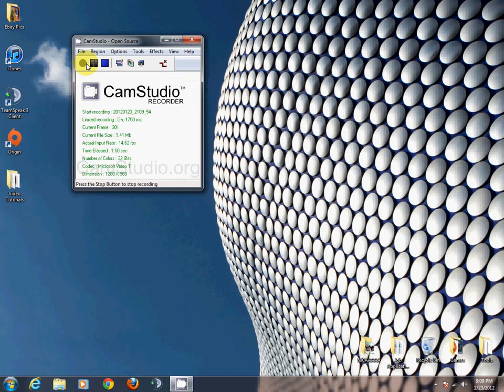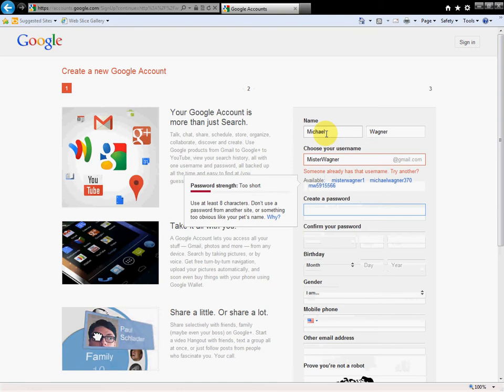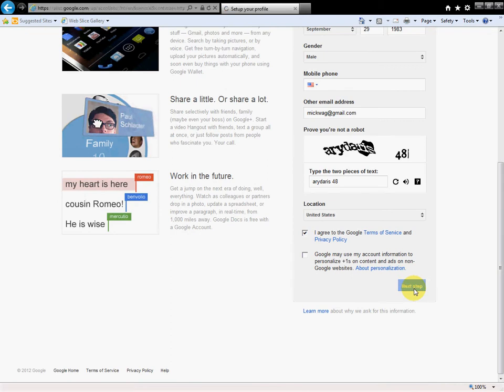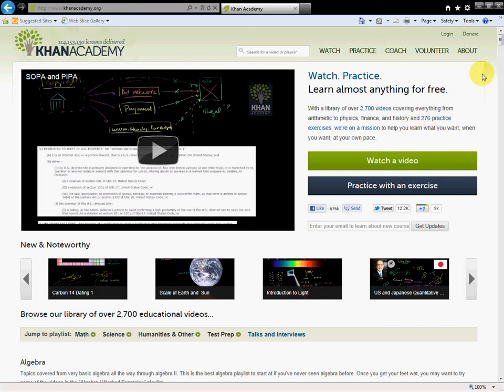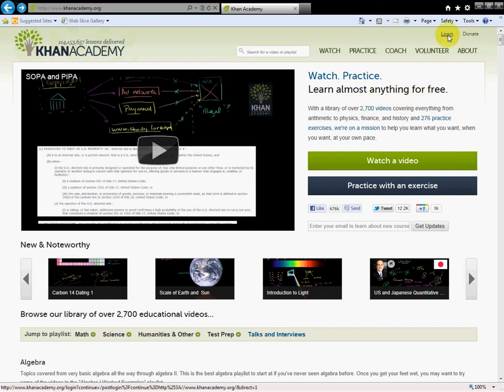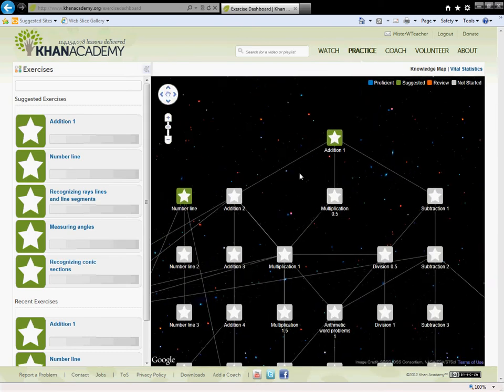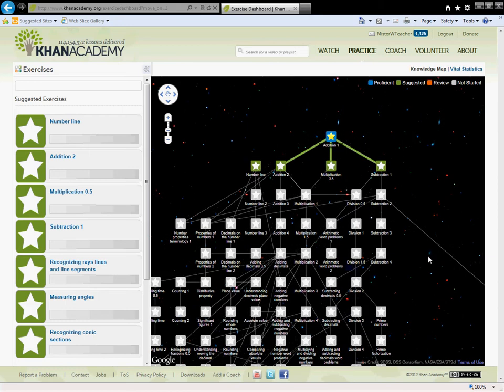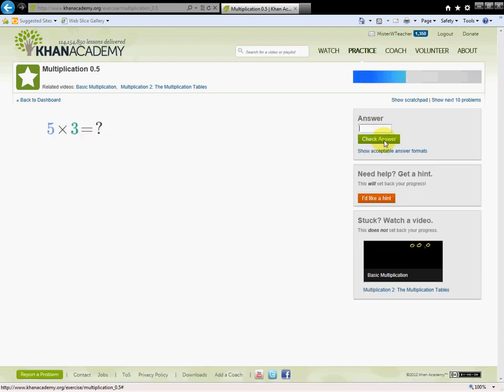How to set up Khan Academy with Google.avi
Khan Academy is a powerful online learning tool and this is a short video that explains from start to finish how to set up an online Khan Academy account.